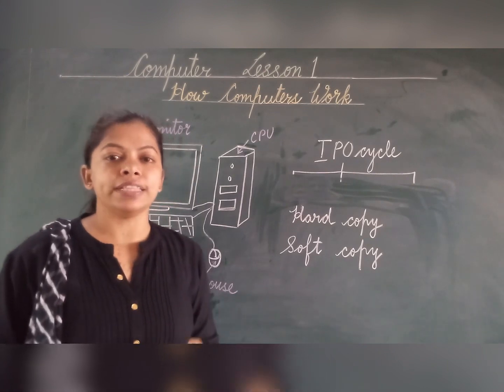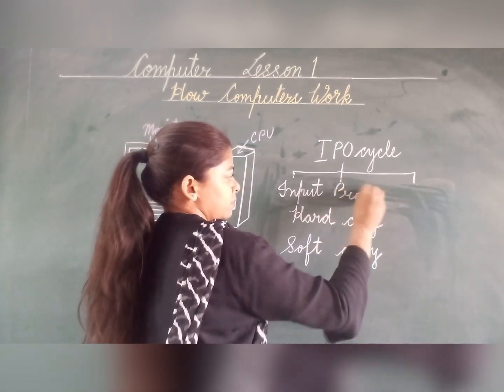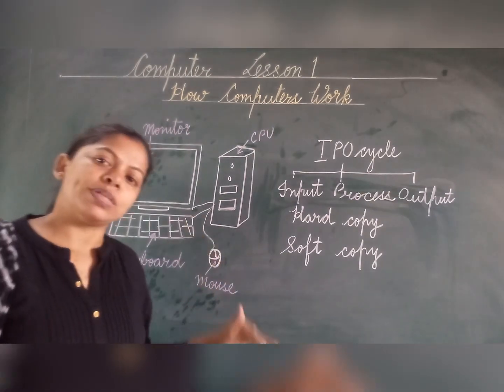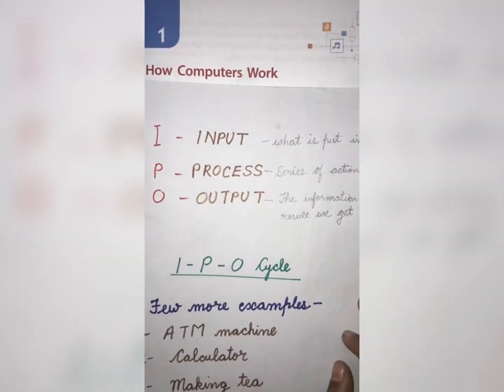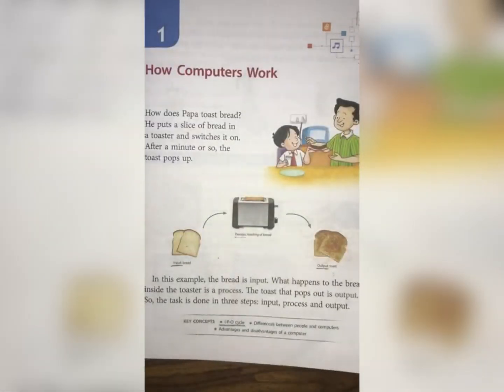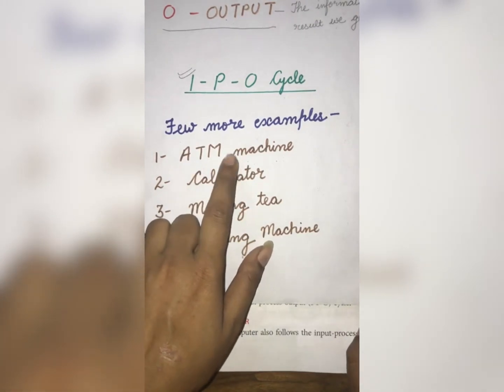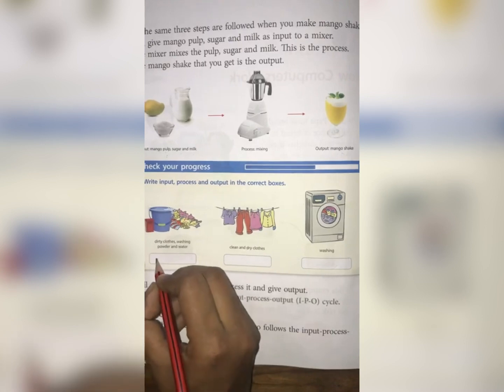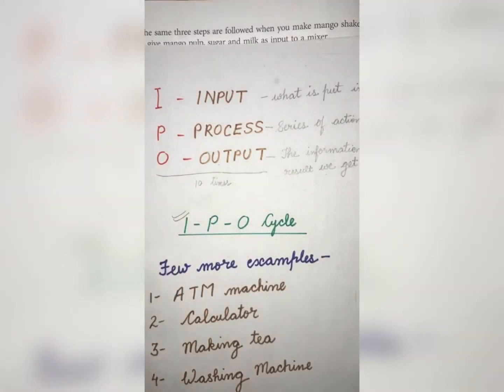Class II Computer Lesson 1(part1)